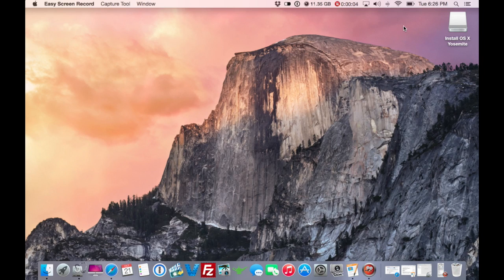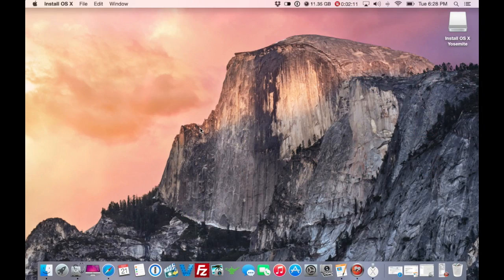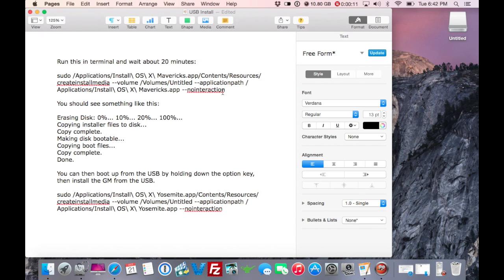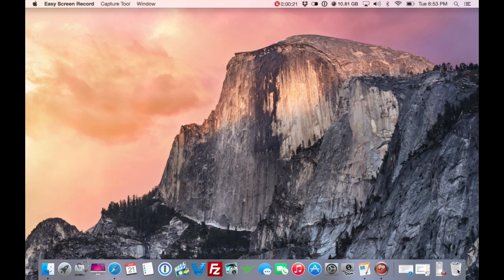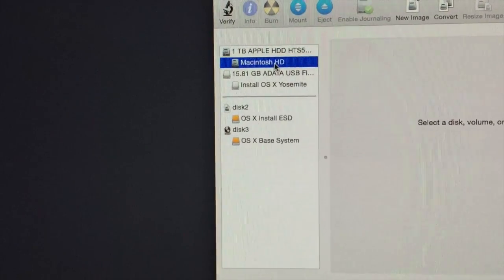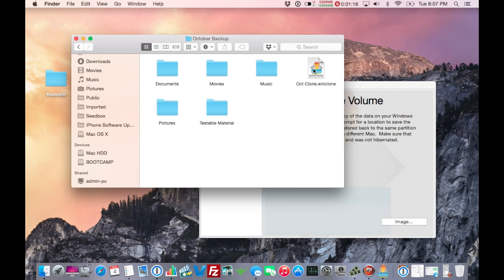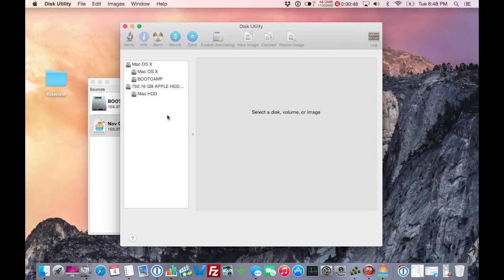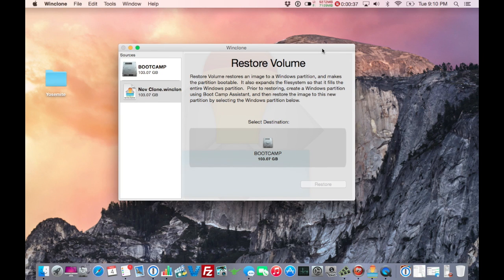Mac OS X Yosemite Clean Install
This is a clean install done right, instead of making it complicated, showing files, hiding files, mounting Base Systems DMG, etc. this is just a copy and paste command into terminal.